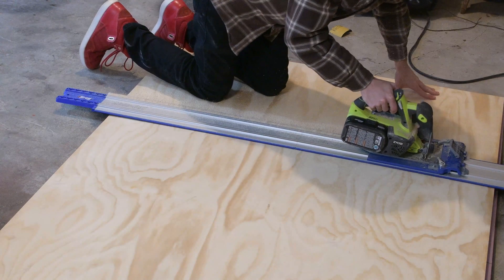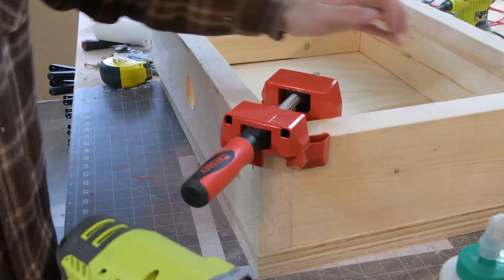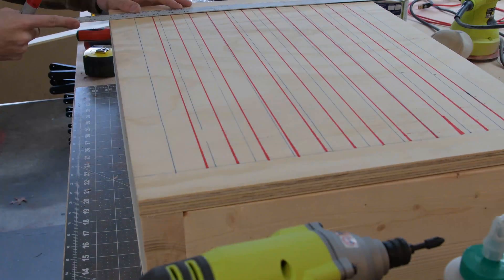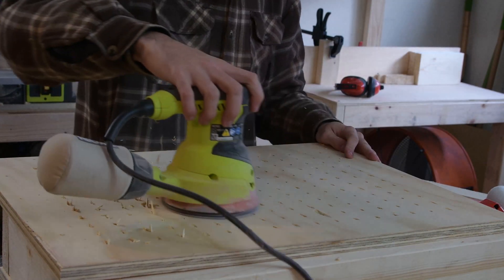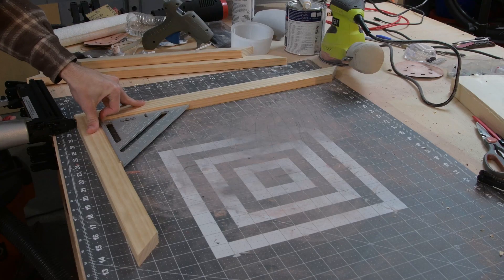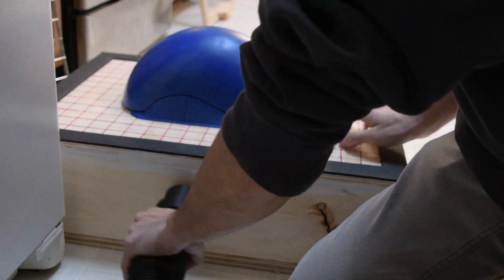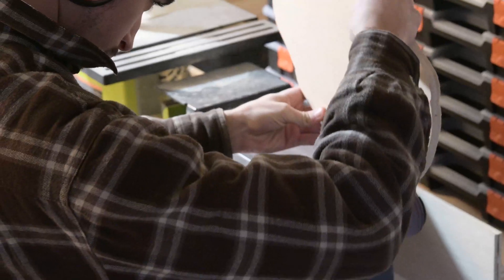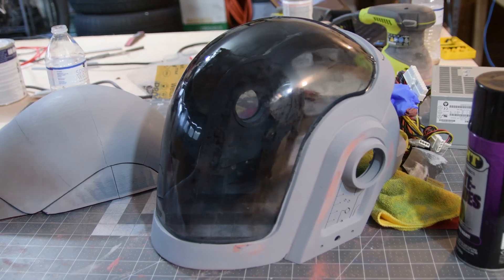DIY VACUUM FORMER // DAFT PUNK HELMET BUILD PT 4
PETG Plastic